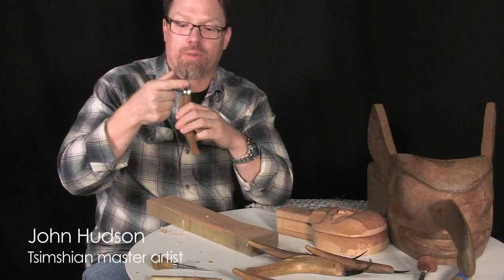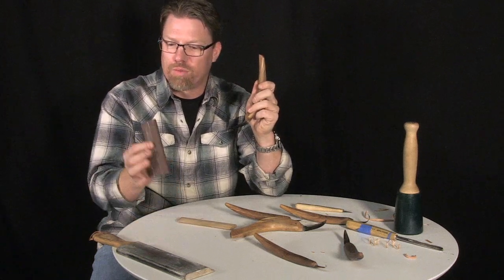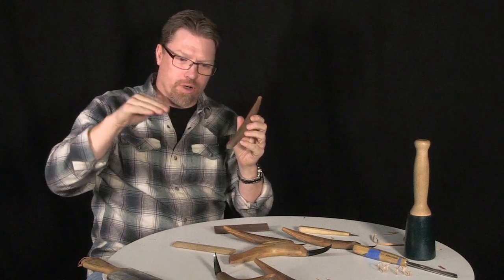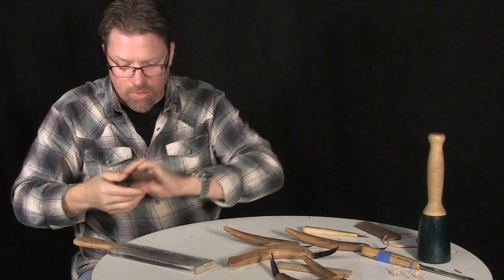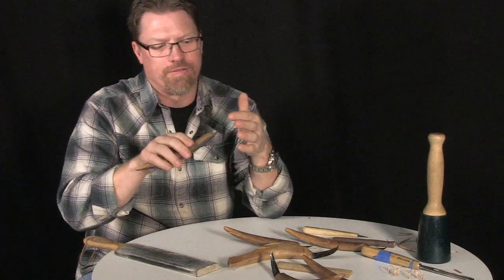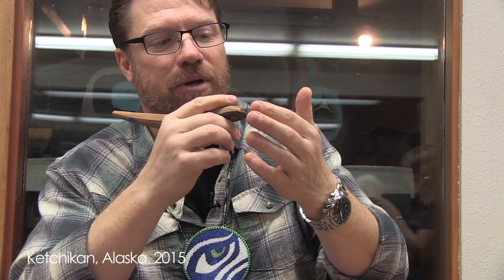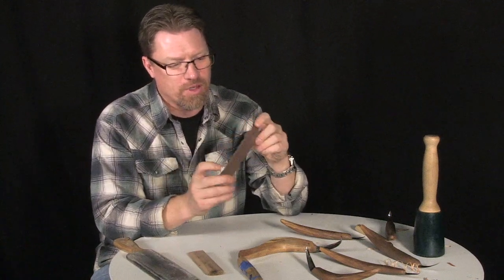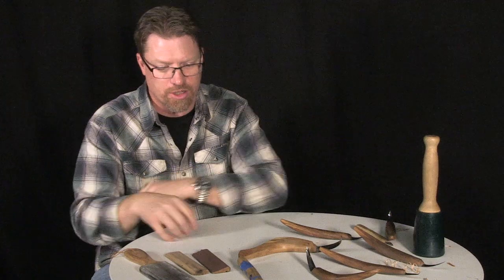Voices from Cedar (5 of 12): Sharpening Carving Knives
In 2015, the Alaska office of the Smithsonian Arctic Studies Center hosted a week-long artists’ residency at the Anchorage museum, bringing together Southwest Alaska carvers John Hudson (Tsimshian), Norman Jackson (Tlingit) and Donald Varnell (Haida). During the residency in Anchorage and at a weekend workshop in Ketchikan that followed, John Hudson taught students how to carve a whistle from red cedar. The educational videos presented here introduce the Southeast Alaska tradition of making wind instruments, with a focus on the whistle. John – a Master artist – shares his in-depth knowledge, and he teaches about the materials, tools and techniques for making a cedar whistle.

To learn more about Alaska Native cultures, please visit the Smithsonian Learning Lab site “Smithsonian Arctic Studies Center in Alaska” There you will also find more instructional video sets and also educational resources for teaching at home or in a classroom.